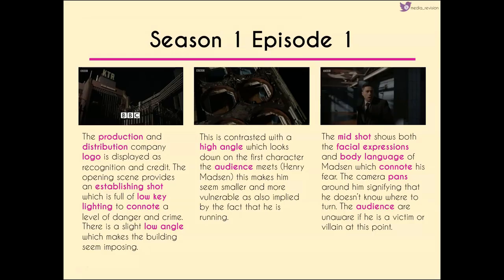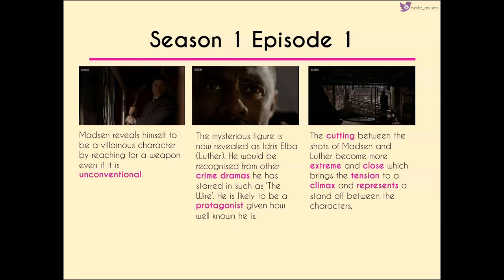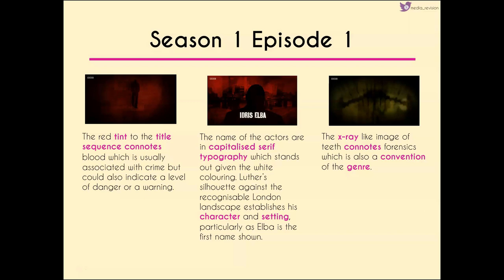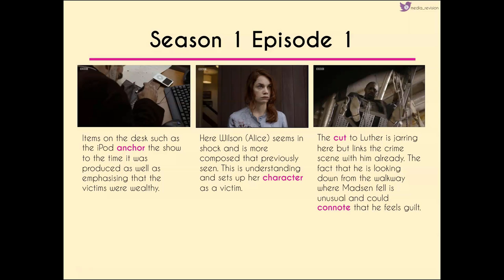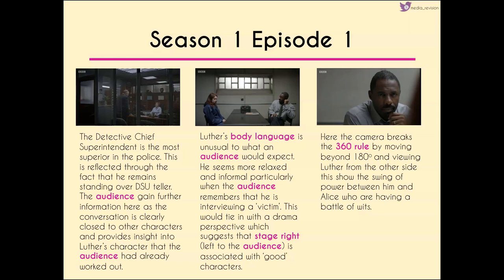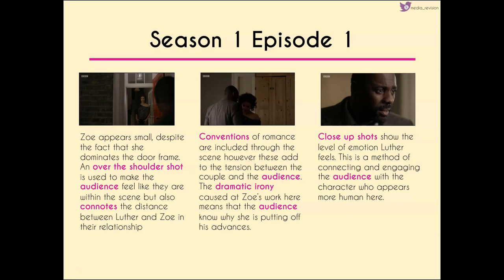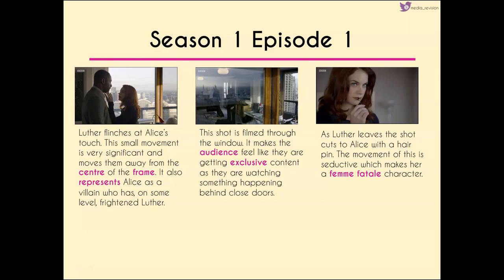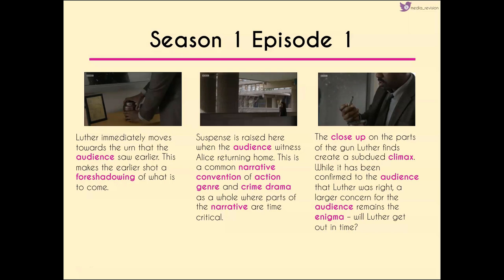Luther - Case Study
The moment we've all been waiting for! A breakdown of the FULL Luther Season 1 Episode 1 set text for those of you doing Crime Drama.

Massive thanks to Matthew for making my new intro!

Programme: HitFilm Express
Font: Caviar Dreams